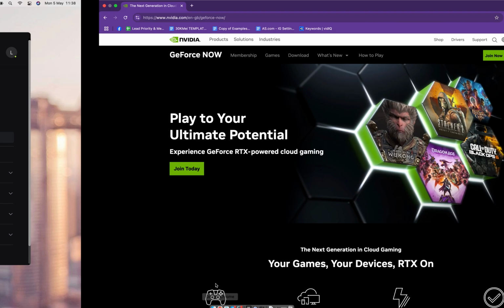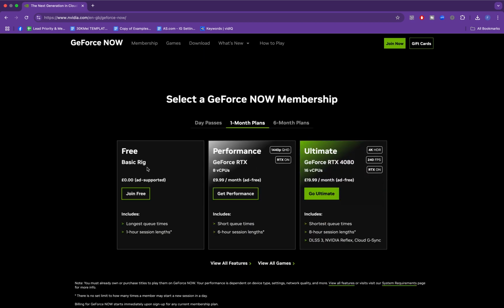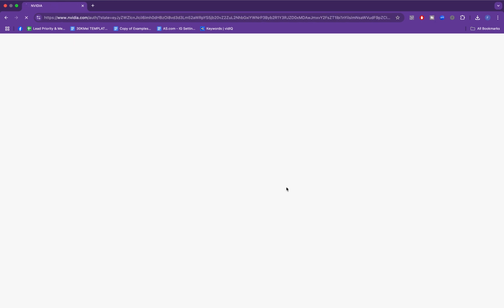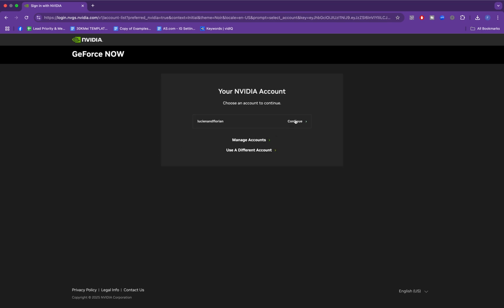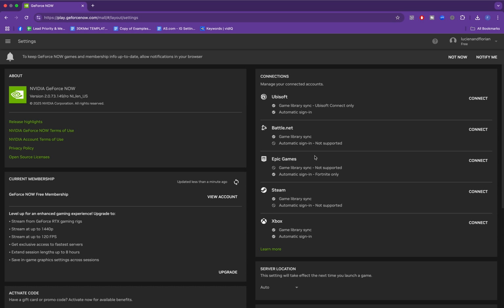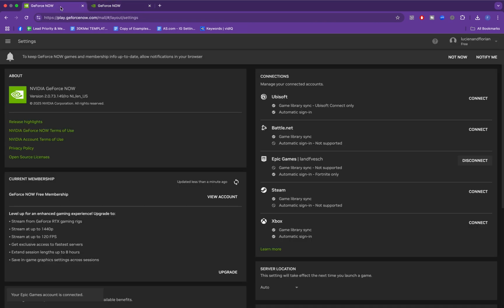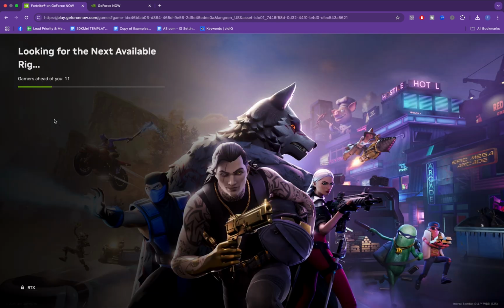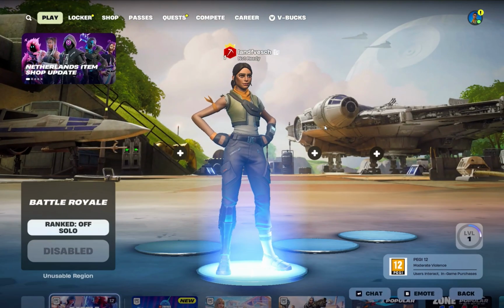How To Download Fortnite on Mac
In this video, you will find out how to download Fortnite on Mac